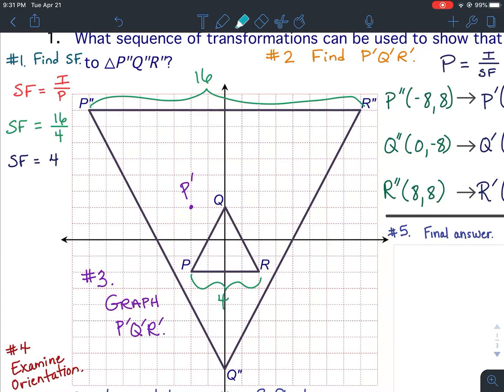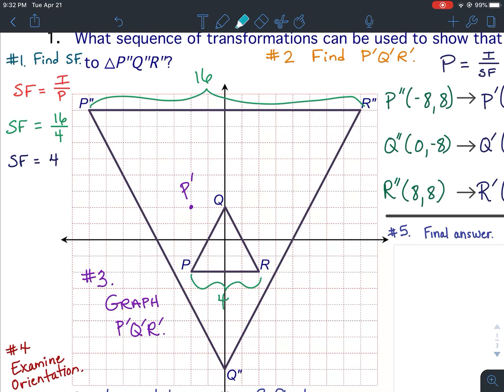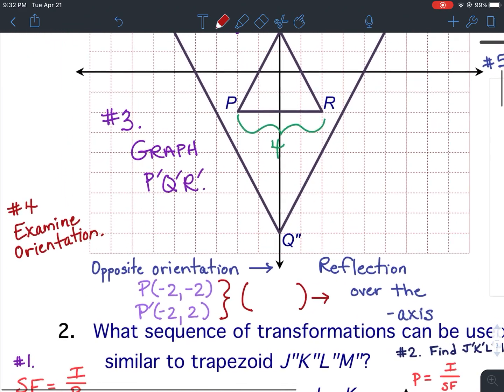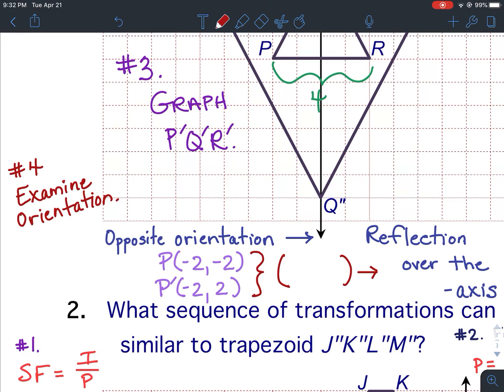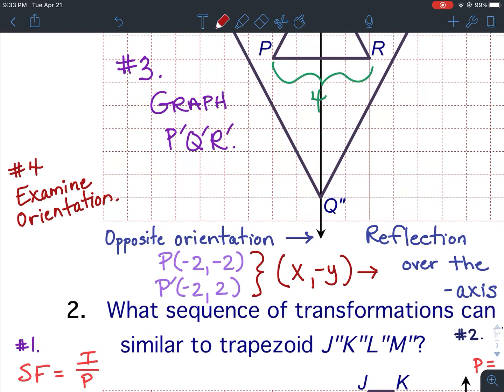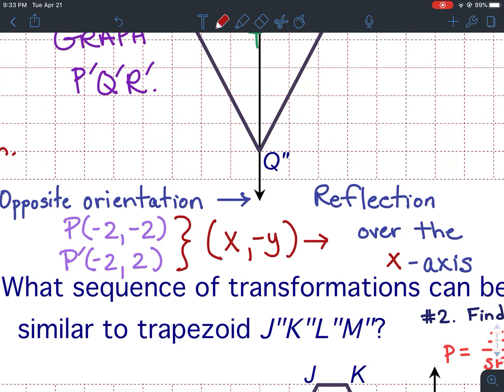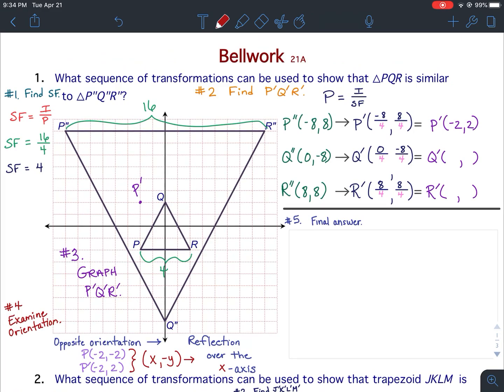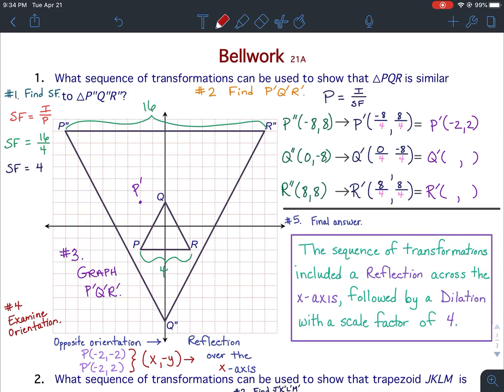Bellwork 21A: #1 (Part 2)